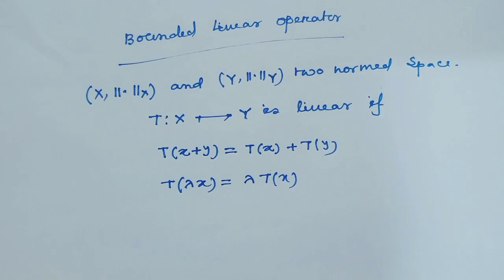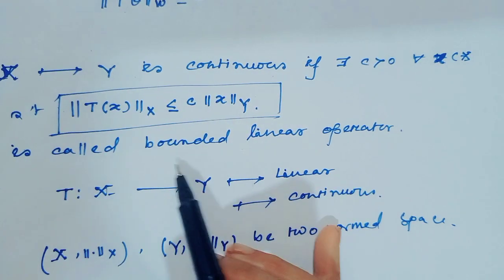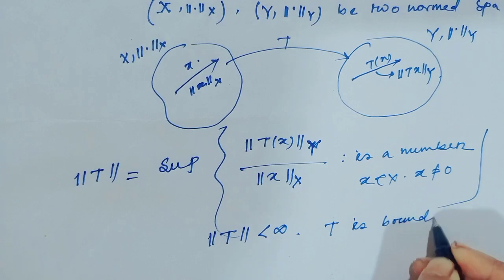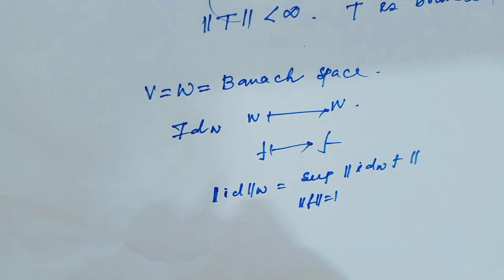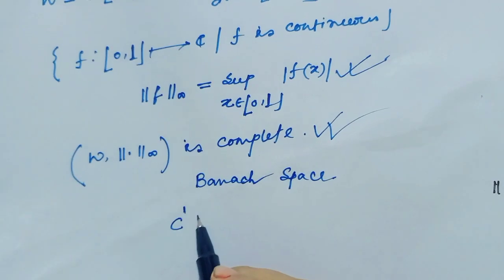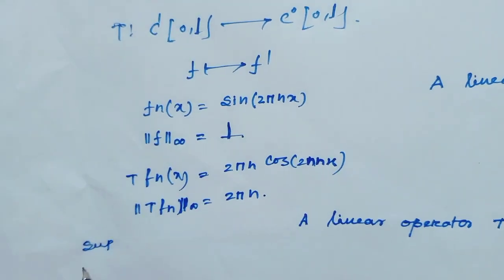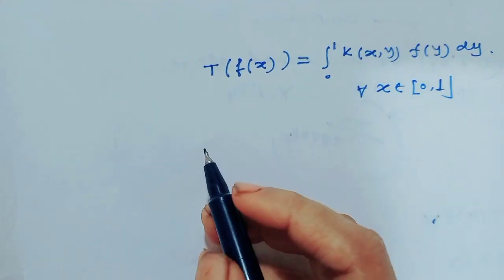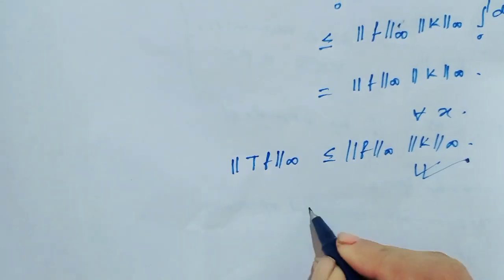Bounded Linear operators